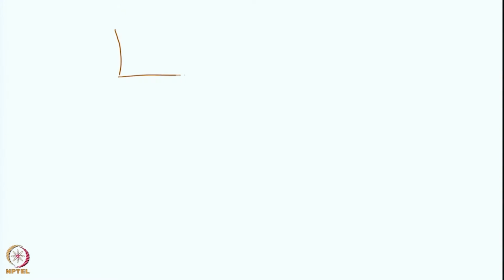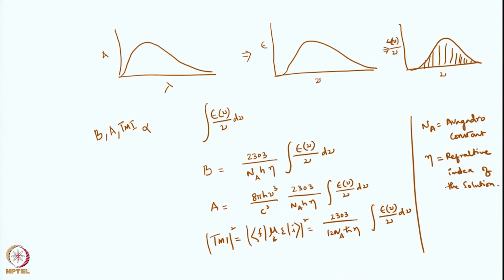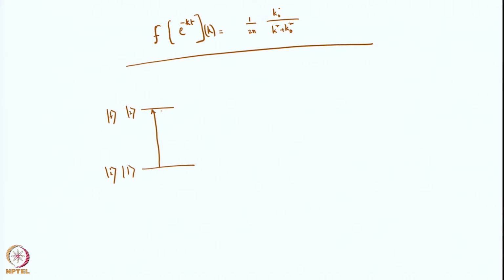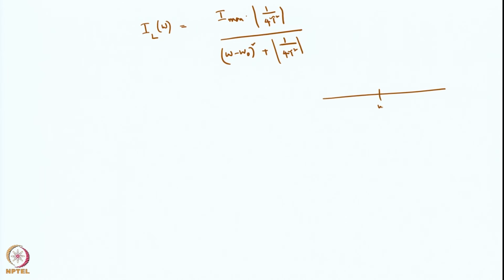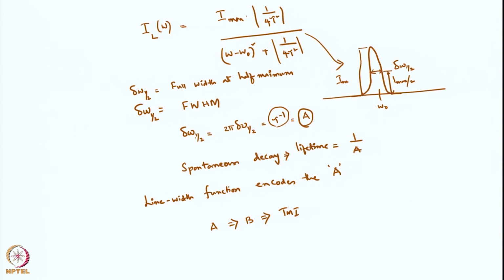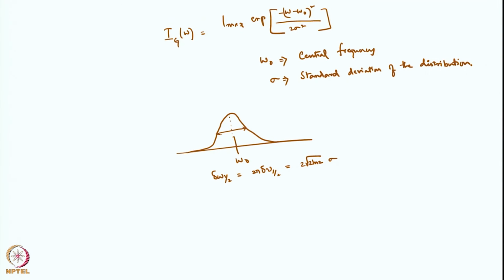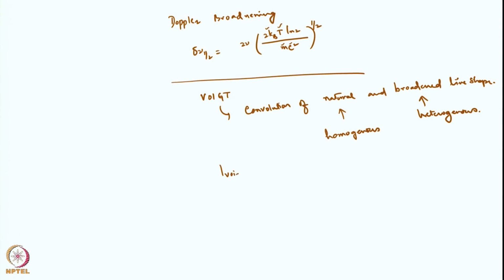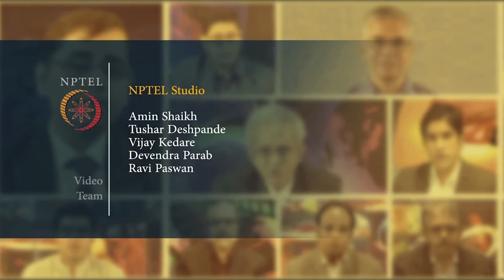Spectral Lineshapes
Subject:Chemistry